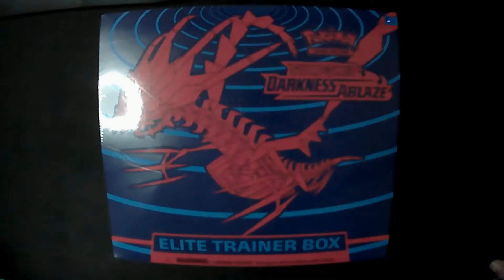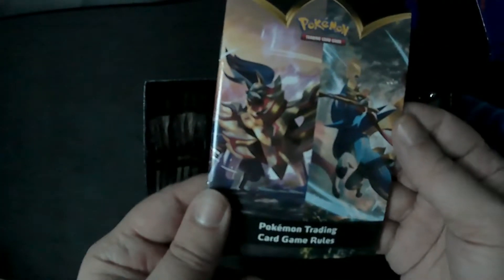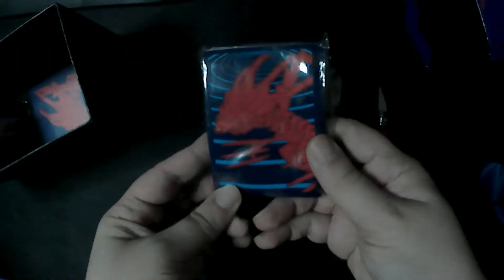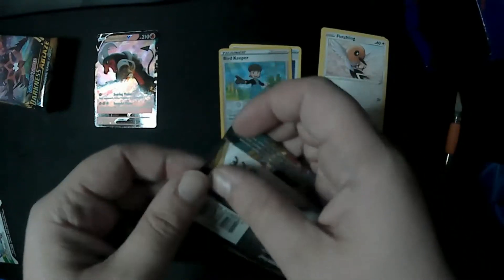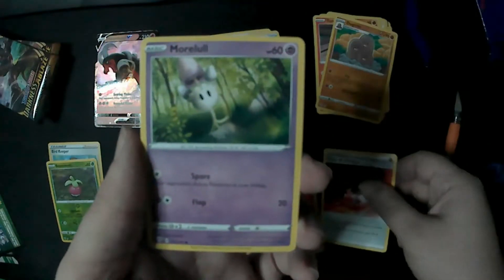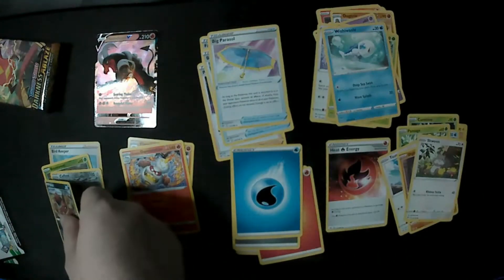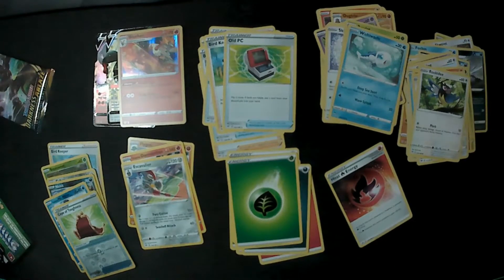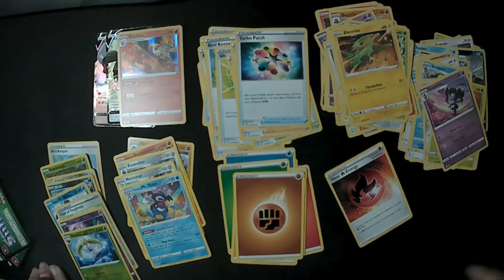Opening a Darkness Ablaze Elite Trainer Box! - Pokémon Sword and Shield TCG Opening | Plug in Joe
Opening a Darkness Ablaze Elite Trainer Box! - Pokémon Sword and Shield: Darkness Ablaze TCG Opening | Plug in Joe

Hello, world!

Joe here, with another TCG opening!

A Darkness Ablaze Elite Trainer Box!
Released in North America on August 14th 2020